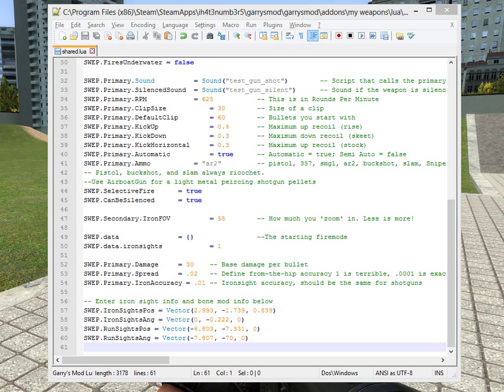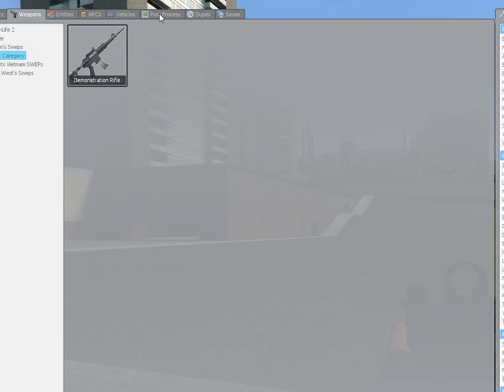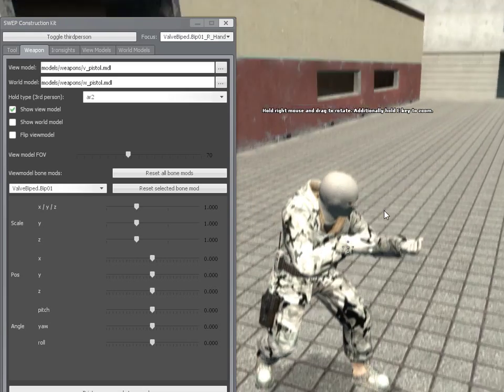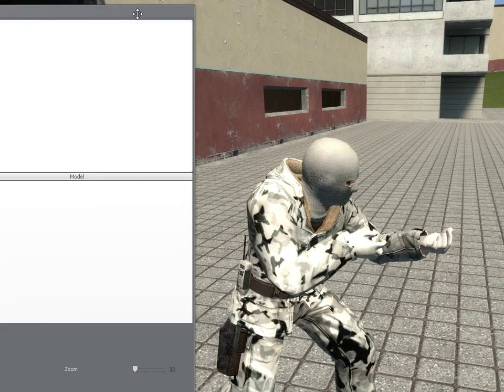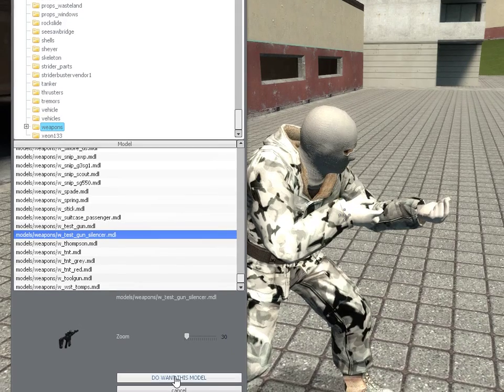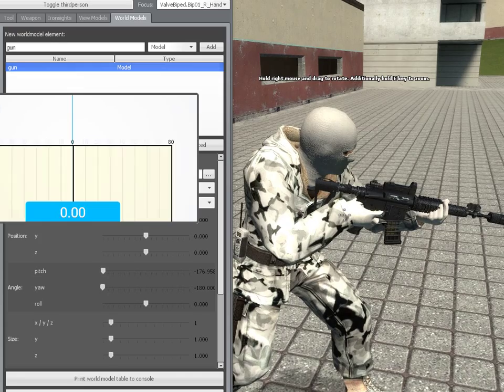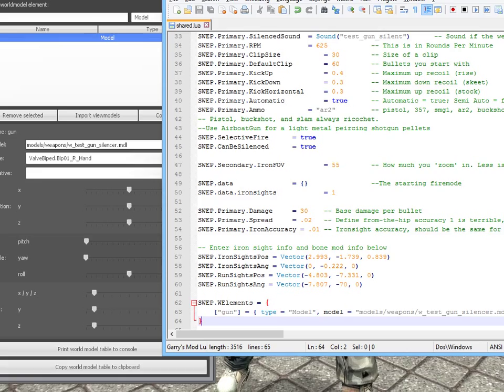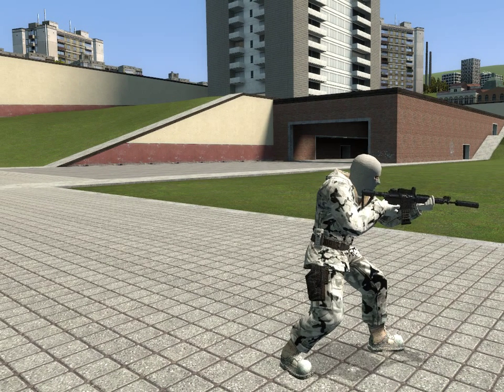Making SWeps with Bob's Base Pt 4 - World Model with the SWep Const. Kit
This video will show you how to give your SWep a world model using the SWep Construction Kit, created by Clavus.